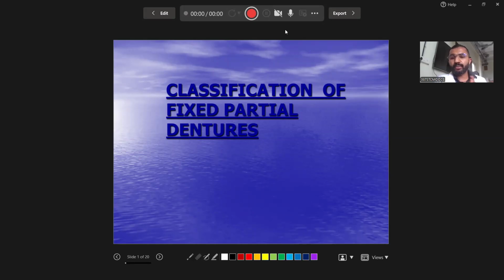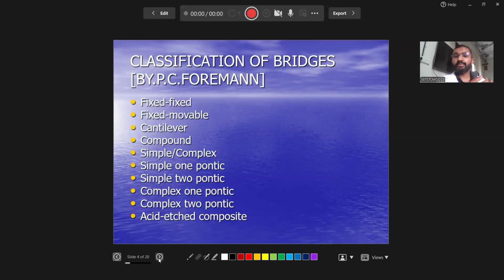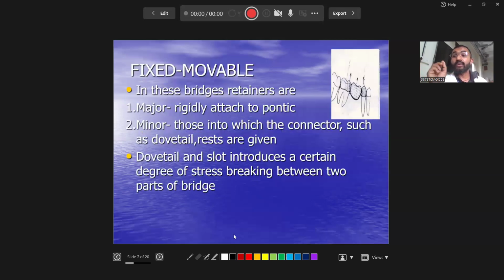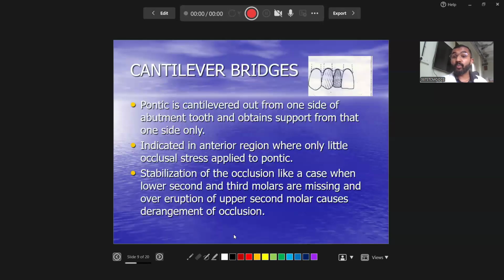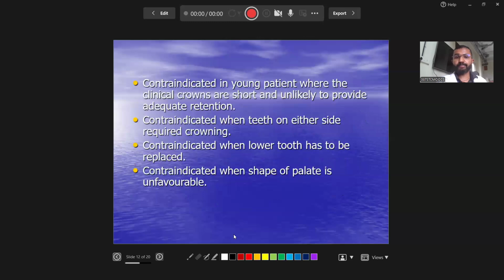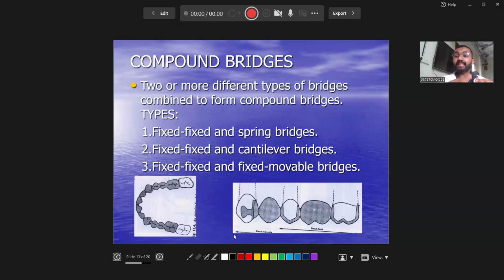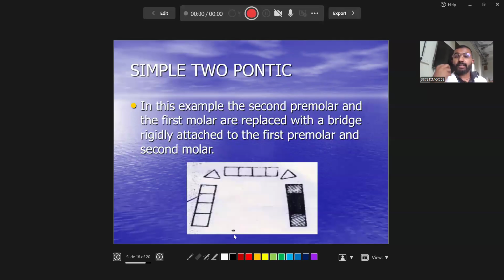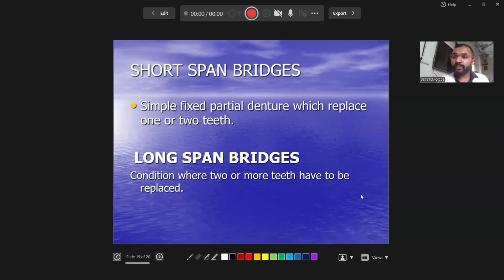CLASSIFICATION OF FIXED PARTIAL DENTURES